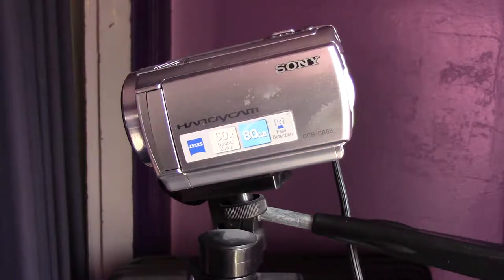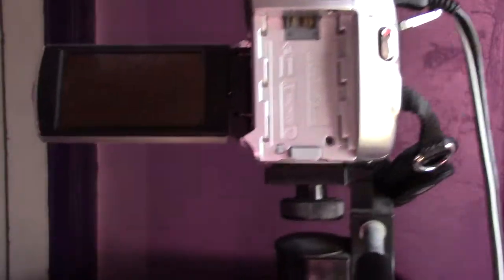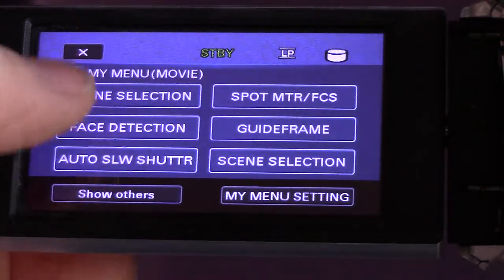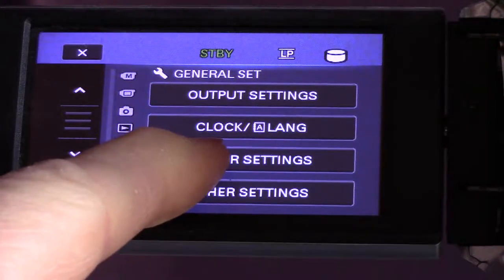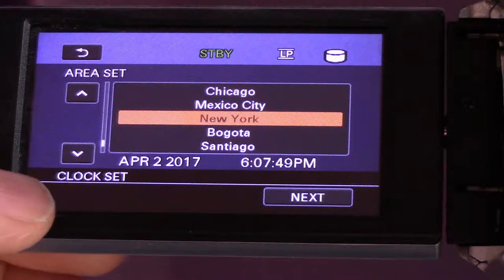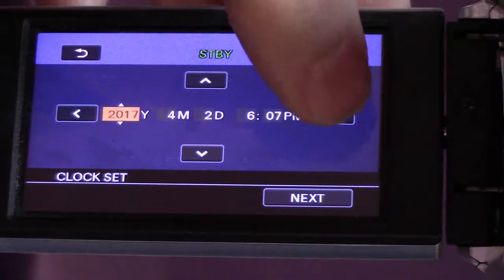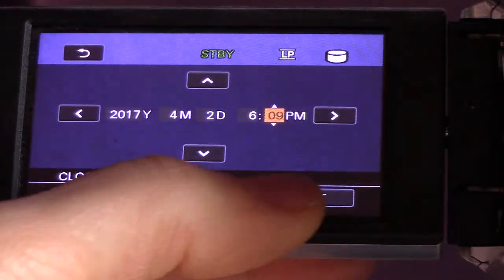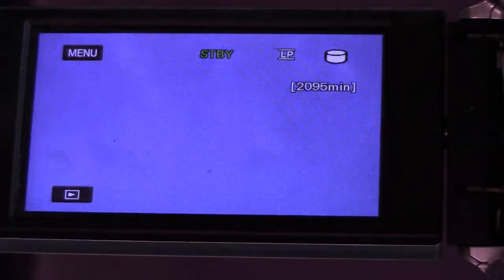How to Change Clock Sony Camcorder DCRSR68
Daylight Savings messed up your camera clock. Reset the time by following this short and easy video. This works for many Sony camcorders. DCR SR68 is shown.